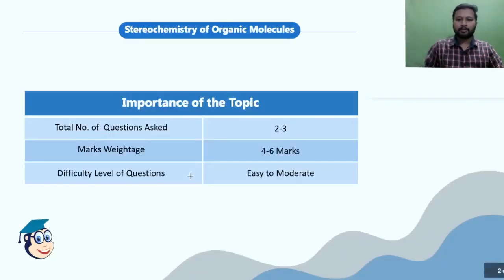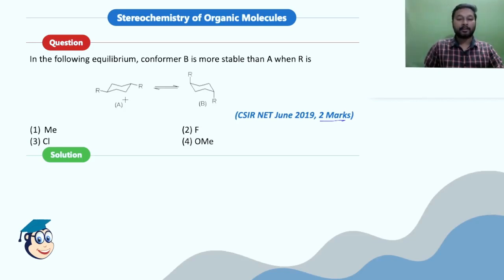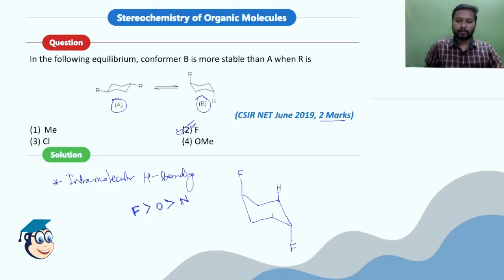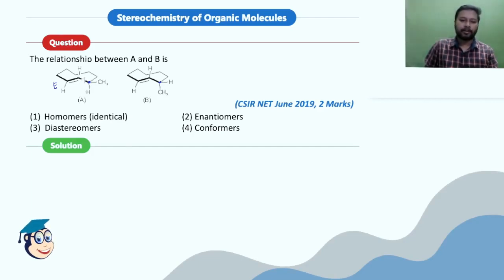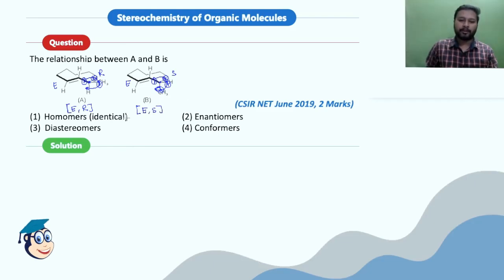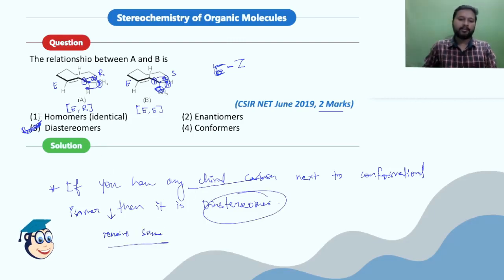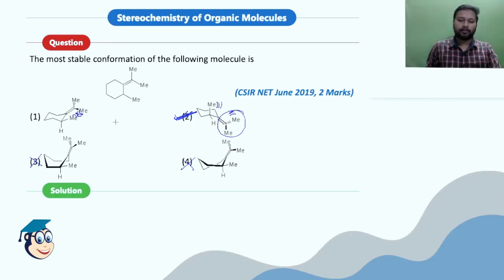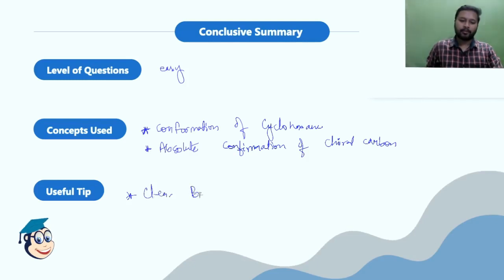CSIR NET (Chemical Science) - Questions on Organic Molecules | Eduncle Expert | Noorul Huda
Dear Students, Here we have brought to you Topic Wise Solutions of Previous Year Questions asked in CSIR UGC-NET June 2019 Exam by Eduncle's subject Expert Mr. Noorul Huda.

Topic: Stereo Chemistry of Organic Molecules

💥 Let us first analyse Importance of Topic 'Stereo Chemistry of Organic Molecules' with respect to CSIR UGC NET June-2019 Exam.
👉 No. of Questions asked: 2-3
👉 Difficulty Level according to Expert: Easy to Moderate
👉 Marks: 4-6

💥 Questions from following Topics will be covered in this video-
👉 Conformation of Cyclo-Hexane
👉 Absolute Confirmation of Chiral Carbon

00:00 Introduction
00:42 Importance of Stereo Chemistry- Marks-weightage, Difficulty level
01:28 Questions based on Conformation of Cyclo-Hexane (Intra-moleculer H-Bonding)
04:30 Problem on Absolute Confirmation of Chiral Carbon
08:01 Conformation of Cyclo-Hexane based question
09:24 Conclusive summary - Level of Questions, Concept used, Useful tip

Video also shows important concepts used in Stereo Chemistry of Organic Molecules topic's questions and Some useful tips to score good marks while solving such kind of questions.

✌️ Start your Preparation with Study Material Prepared by India's Top Experts & Toppers. Trusted & Recommended by 4000+ Selected Students

🎁 Download Free Previous Year Questions Papers with Answer Key to Analyze your Exam Preparation

Stay updated with latest exam notifications and get regular guidance, Tips & Tricks from exam Experts & Toppers.